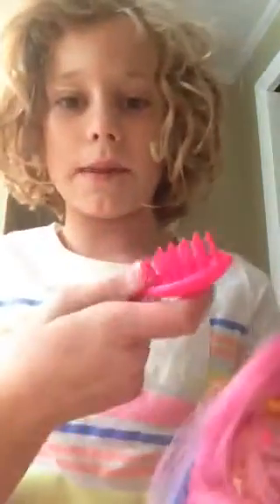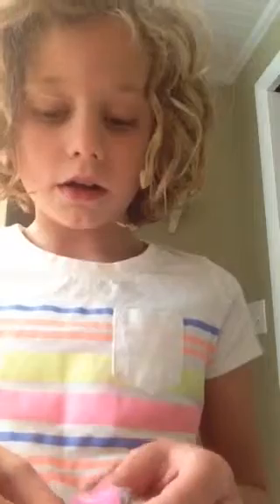My little pony